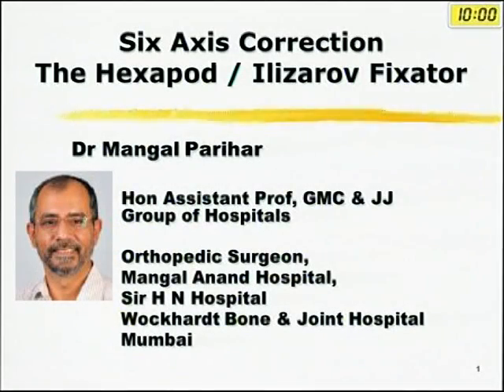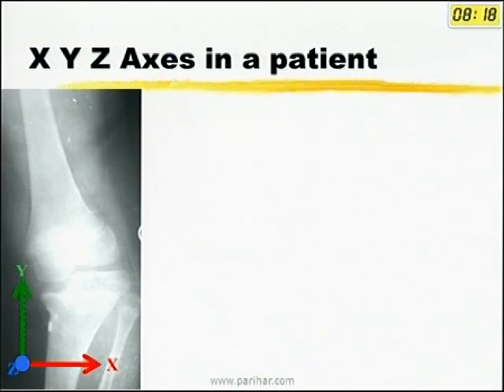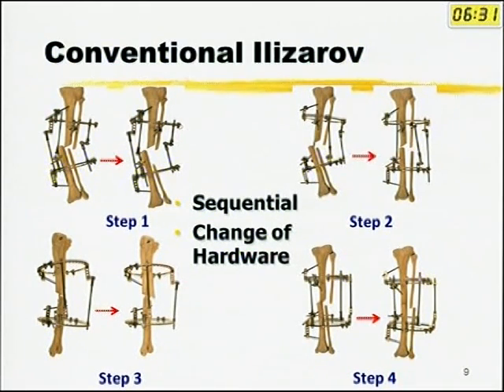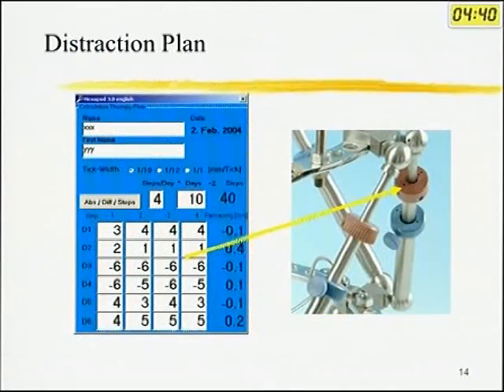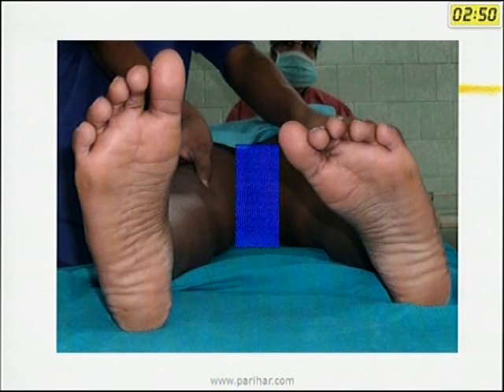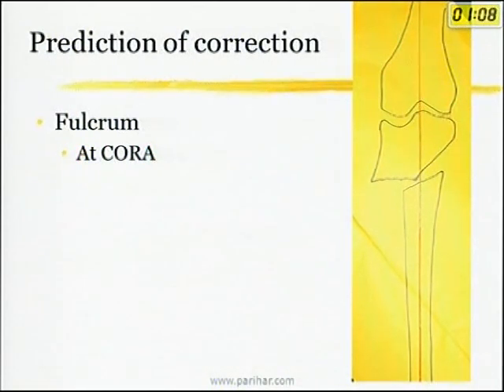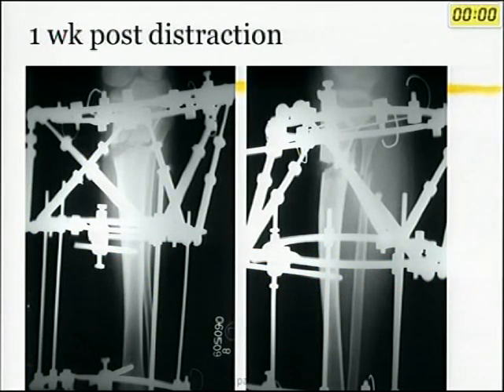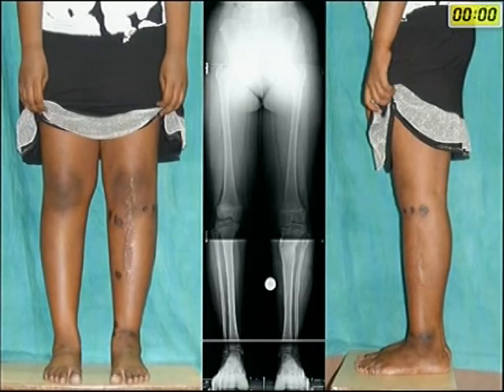Six Axis deformity correction